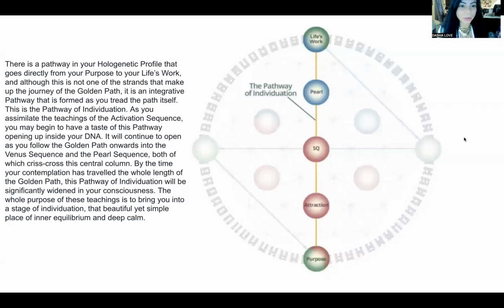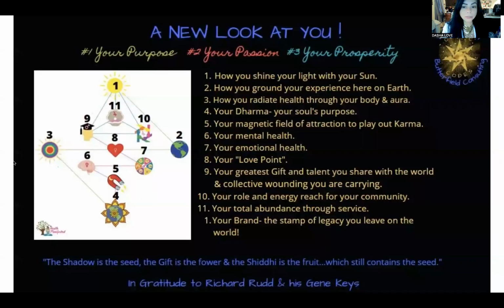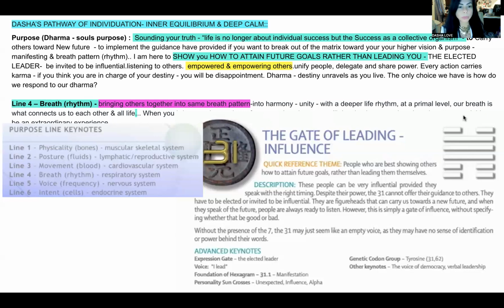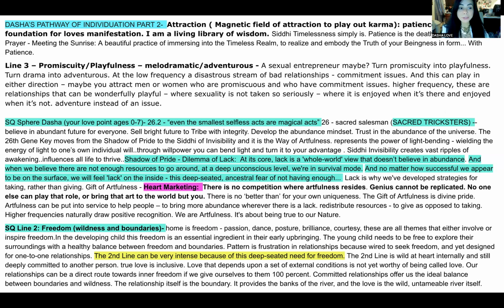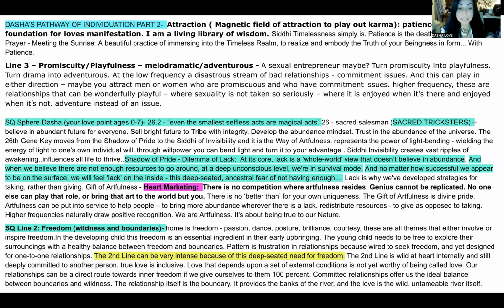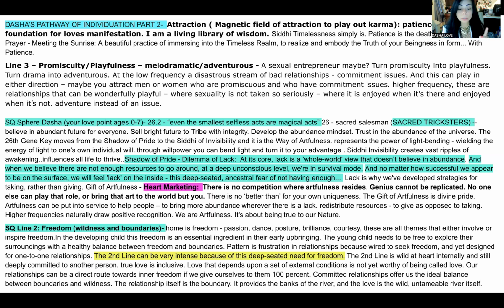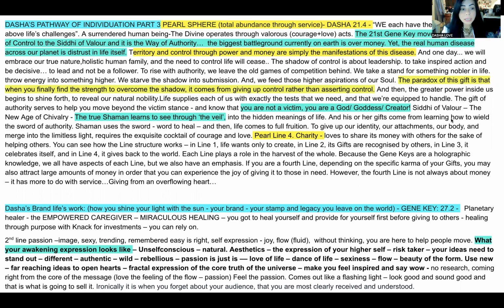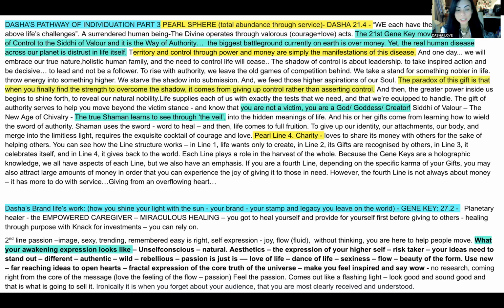what is gene? What are the types of genes? - Path of Individuation - Dasha Love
what is gene? What are the types of genes? - Path of Individuation - Dasha Love,gene therapy,gene kim,gene keys,super gene,gene hoglan,billy gene is marketing

Explore the podcast : 🪔7 Frequencies 💰 Million Dollar Identity 🌹 Tantra & Dearmoring  💼 Manifesting high ticket sales, funnels & business scaling with systems & AI automations 💡
 Human Design & Gene Keys Certification 😆Group & 1:1 Mentorship for book writing without writing, Manifestation, Relationships, Psychedelic Integration and Sales & Marketing Systems
📚Awakening Books, music, meditations, videos, events

Hey there, I’m Dasha Love, Serial Entrepreneur, Author, Tantra Manifestation Coach, Speaker & singer and I’m here to help you unleash your original - genius

I set up this YouTube channel because I have a passion for helping people like you to achieve your goals of personal growth, spiritual growth and business growth.

Whether it’s working to create a growth mindset, reduce stress with some meditation or music or improve your physical wellbeing with some holistic health tips, you’re in the right place.

My mission is to help you ignite your inner fire so you can manifest & amplify your mission

whoo I've got an extra bonus for you all and this is uh called the pathway of individuation and I'm going to show you an example of how I did mine so that way you can do your own as soon as you are inside of our training so there's a pathway in your hologenetic profile that goes directly from your purpose to your life's work your brand right the conscious sun and although this is not one of the strands that make up the Journey of the golden path it is the integrative pathway that is formed as you thread the path itself so this is the pathway of individuation right as you assimilate the teachings of the activation sequence you may begin to have a taste of this pathway opening up inside of your DNA it will continue to open as You Follow The Golden path onwards into the Venus sequence and the Pearl sequence both which cross over the central cone right so by the time you cook contemplation has traveled the whole length of the Golden path the pathway of individuation will be significantly widened in your Consciousness so the whole purpose of these teachings is to bring you into the state of individuation that beautiful yet simple place of inner equilibrium and deep calm foreign